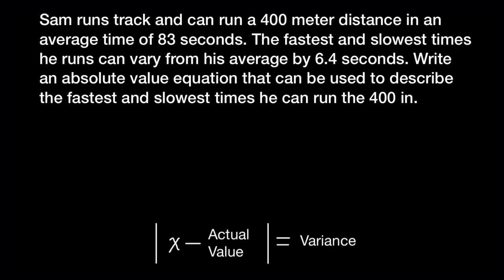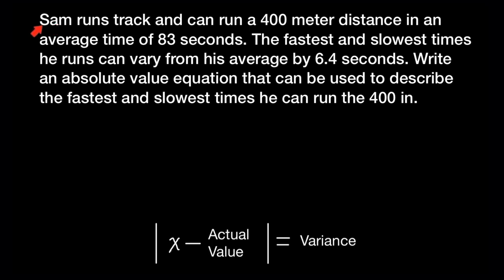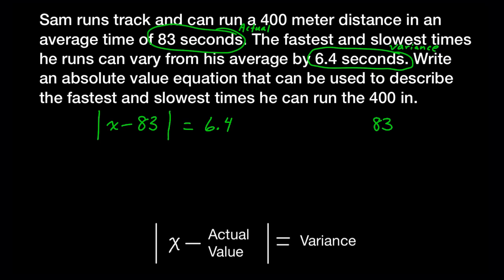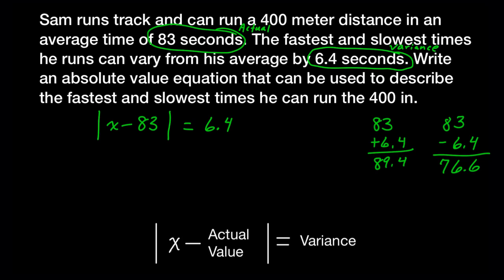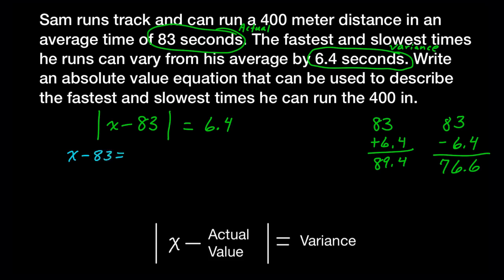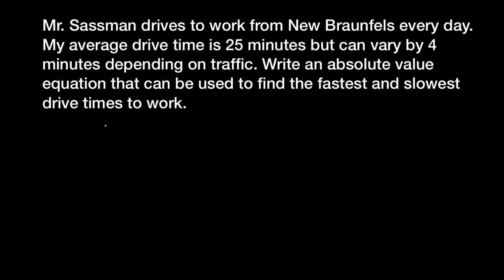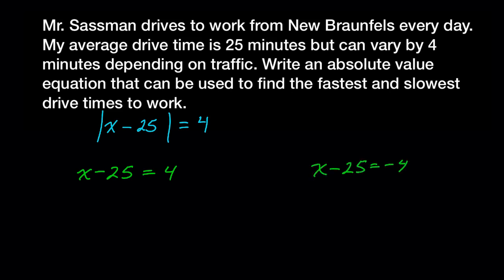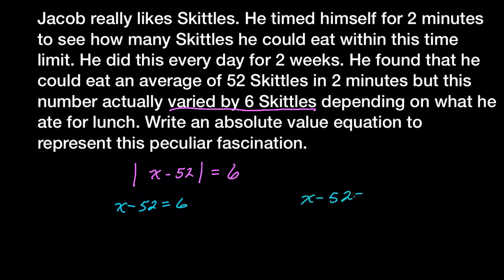U02 Solving Absolute Value Applications